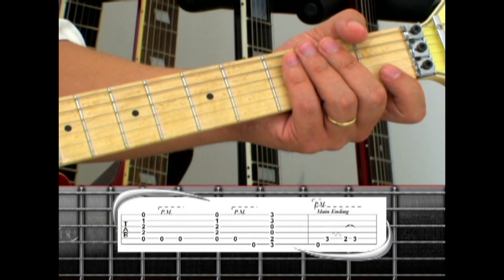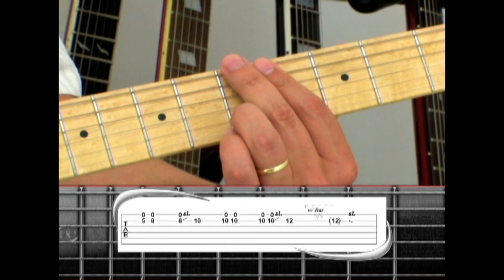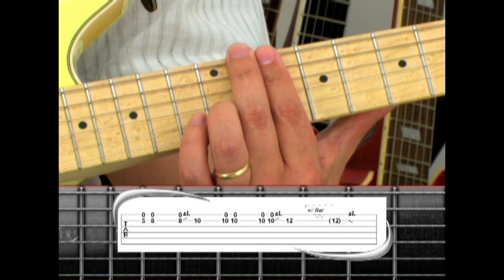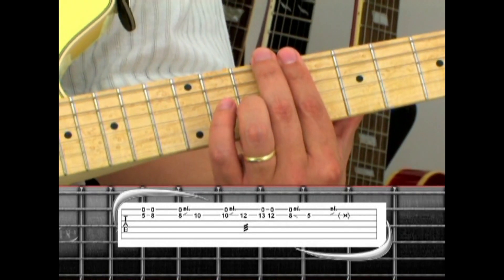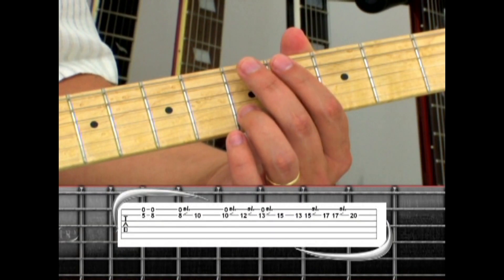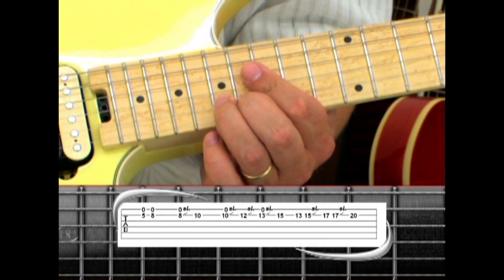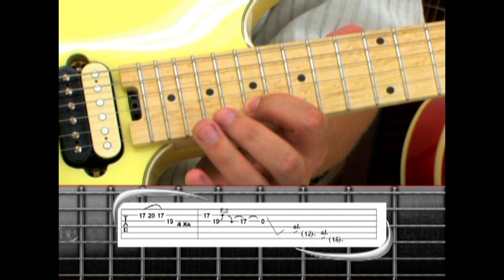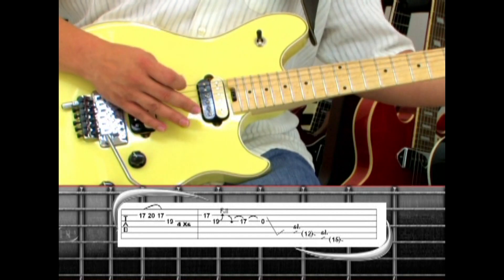VAN HALEN lesson 2 AINT TALKIN BOUT LOVE GUITAR CENTER DVD Beginner Advanced learn the whole song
Learn what it s really like to play guitar for Van Halen!

In Phrase By Phrase (TM) Classic Van Halen, we dissect Eddie Van Halen's inventive guitar style which redefined how rock guitar was played. If you re interested in learning to tear up the fretboard, this is the right video for you!

Learn all of the Leads, Rhythms and Fills to popular songs from the albums Van Halen, Van Halen II, Women and Children First, Fair Warning and 1984!
0:00:29 Half Step Tuner
0:01:47 General Guitar Effects Settings
SONG LESSONS
0:03:38 Ain't Talkin' 'Bout Love
0:31:36 Runnin' With The Devil
0:55:01 Somebody Get Me A Doctor
1:19:36 Beautiful Girls
1:55:22 Everybody Wants Some!!
2:30:36 Romeo Delight
3:10:51 Unchained
3:47:11 Panama
BONUS GUITAR SOLO LESSONS
4:21:35 Eruption (Complete Guitar Parts)
4:53:43 Hot For Teacher (Intro Guitar Solo)

The Phrase By Phrase (TM) Guitar Method explores some of the greatest guitarists of all time, breaking their complex styles into simple, recognizable phrases. Thorough, easy-to-understand descriptions teach proper finger placement and technique, followed by half-speed practice tempos and combined sections that are played at full speed.

Runtime: 5 Jam-Packed Hours!